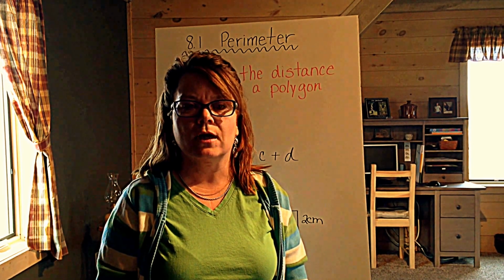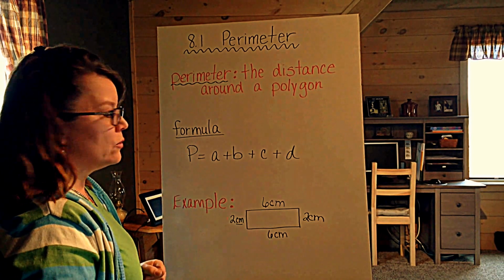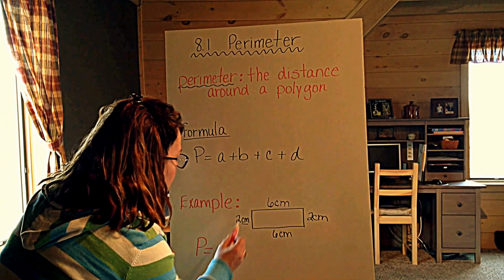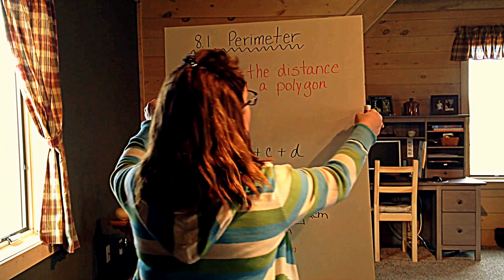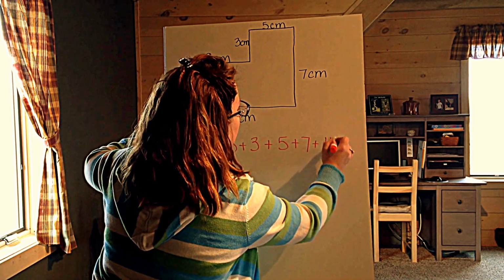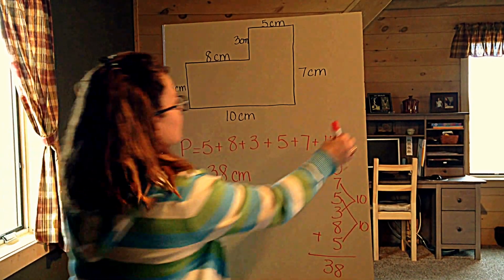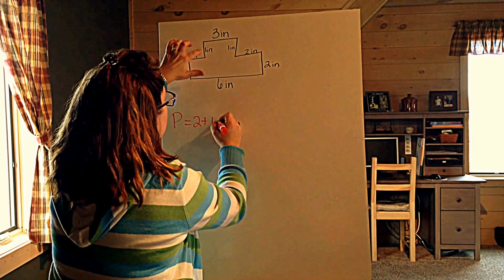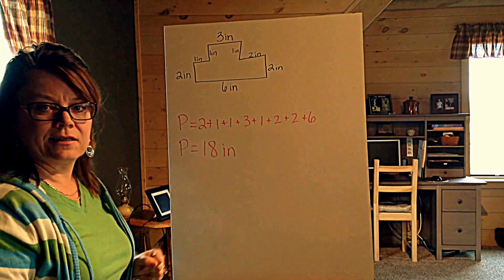Mrs. Deom Lesson 8.1 Perimeter